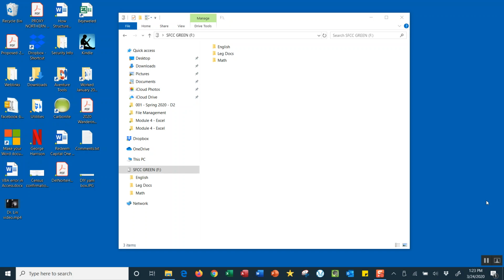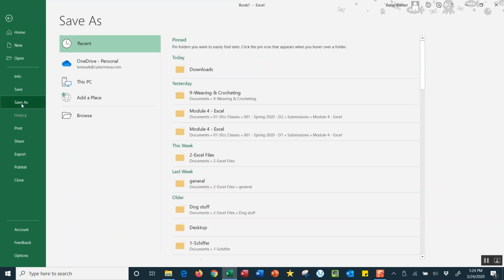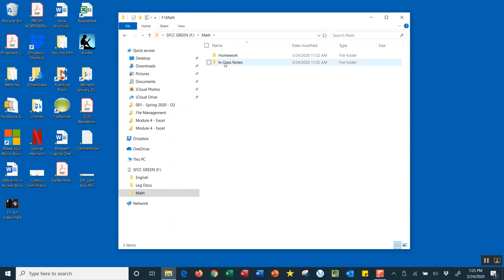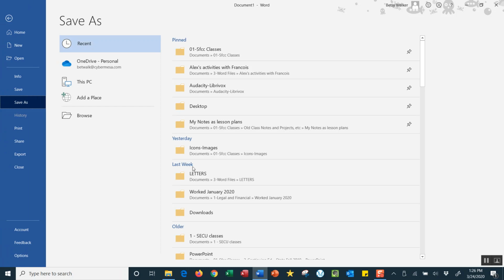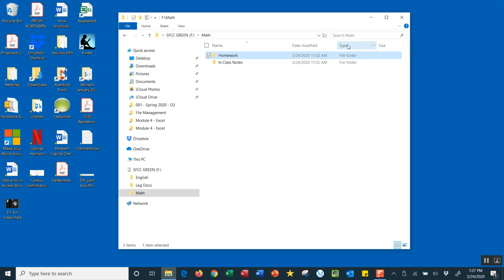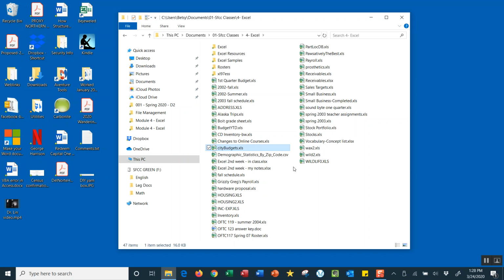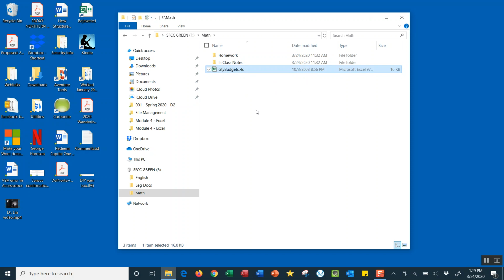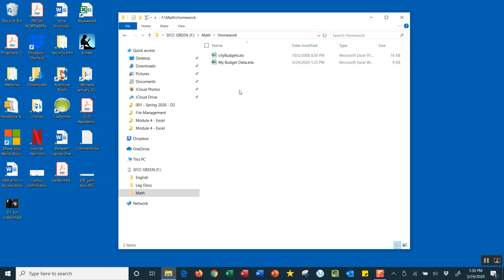Place files into Folders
Learn to save a file into a folder and then be able to copy or move files between folders.